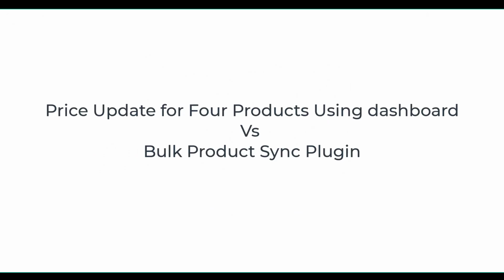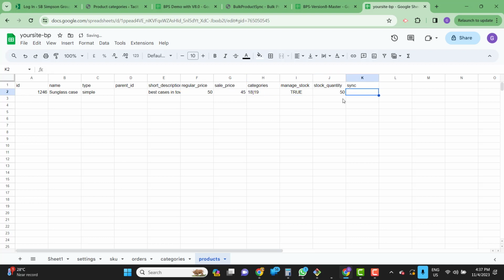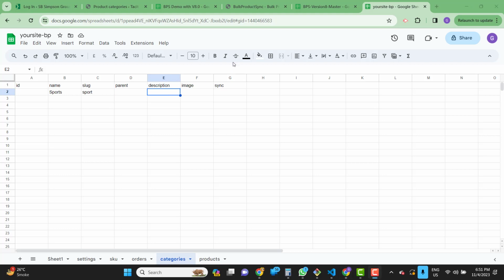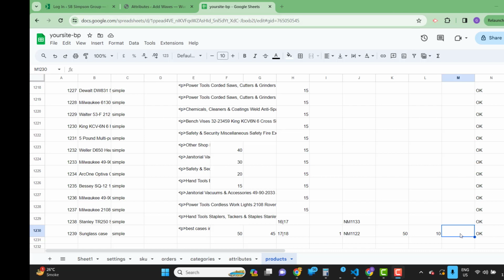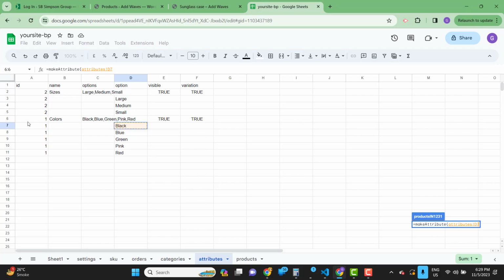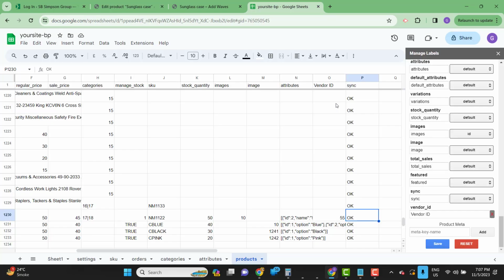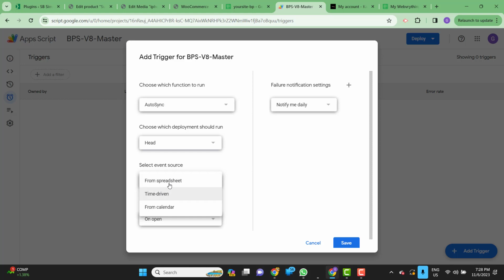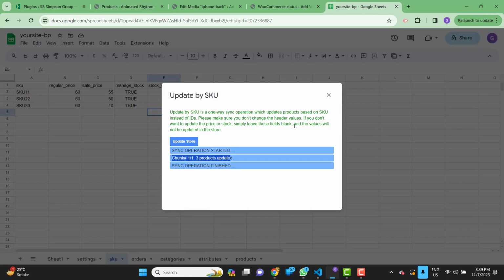Bulk Product Editing Getting Started Guide - BPS Version 8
Welcome to the Bulk Product Editing Getting Started Guide for BPS Version 8! 🚀

In this comprehensive tutorial, we'll walk you through the powerful features of Bulk Product Sync (BPS) and how to use them to streamline your product management on WooCommerce.

Whether you're an e-commerce specialist, a plugin developer, or a WooCommerce enthusiast, this guide is designed to empower you with the knowledge and skills to make the most out of BPS Version 8.

📌 *FEATURES:*
- 00:00 Introduction
- 01:07 Quick Comparison 16 Clicks Vs 2 Clicks
- 1:52 Plugin Installation
- 2:21 Setup Wizard
- 4:00 Update/Sync Product From Sheet to Store
- 6:29 Adding New Columns (Product Fields)
- 8:04 Adding Multiple Images
- 8:39 Colum Names
- 10:06 Adding/Sync Categories From Sheet to Store
- 11:15 Adding Subcategories
- 11:48 Fetching Existing Categories From Store to Sheet
- 12:38 Fetching Existing Products From Store to Sheet
- 14:00 Update Chunk Size
- 15:09 Creating Product Attributes
- 17:58 Creating Variable Products
- 23:20 Adding Custom Fields (ACF, YOAST meta title, desc, etc)
- 25:44 How Enable AutoFetch
- 29:20 How Enable AutoSync
- 32:30 How Sync All (Products & Categories)
- 33:30 Updating the Prices & Stock by SKU

Feel free to customize the links and timestamps to match your specific content and needs. This description should help promote your video and improve its visibility on YouTube.